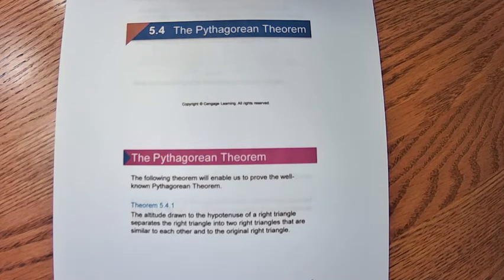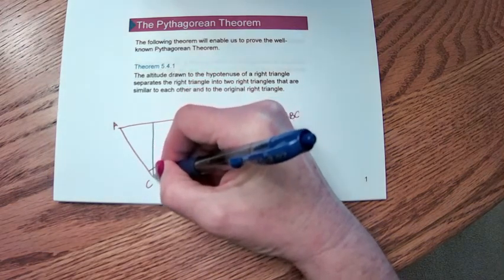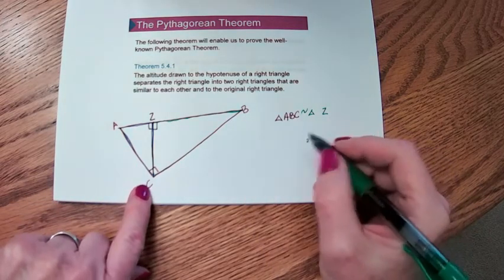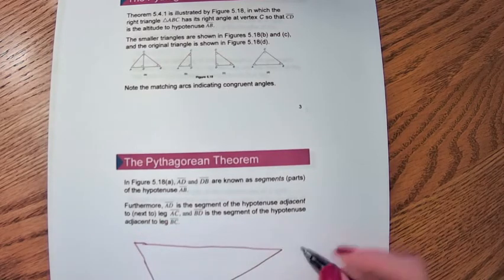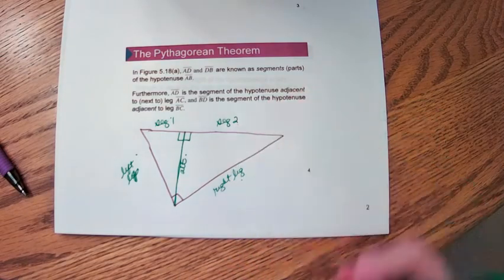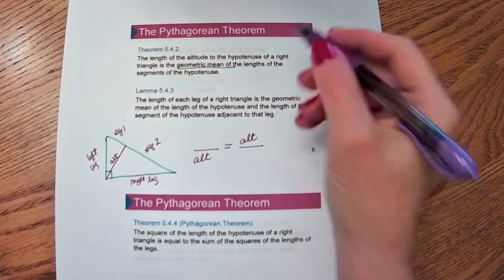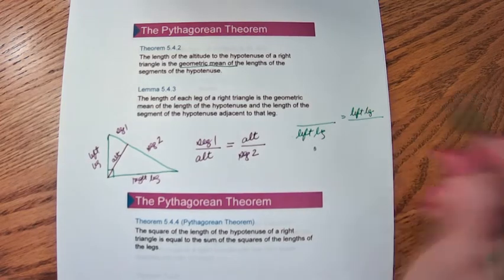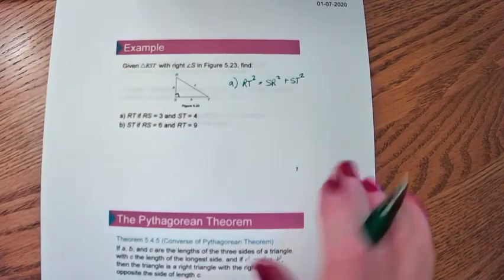MTH 097 5.4 #1